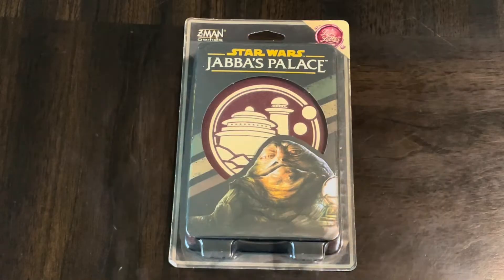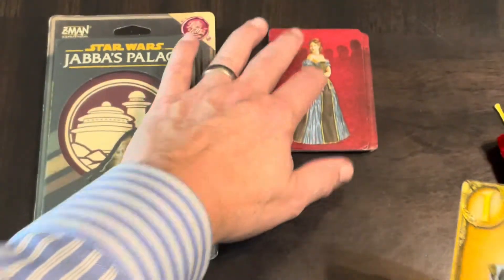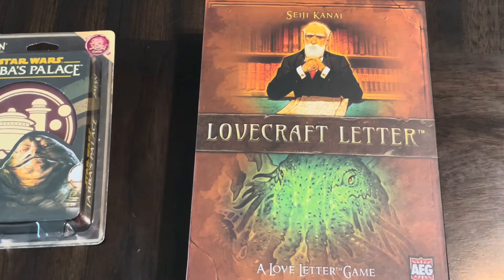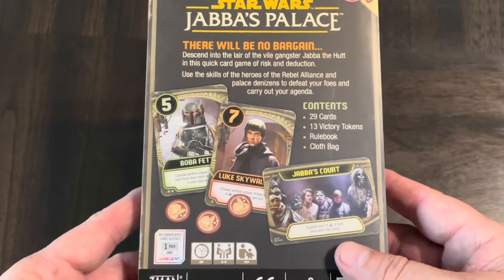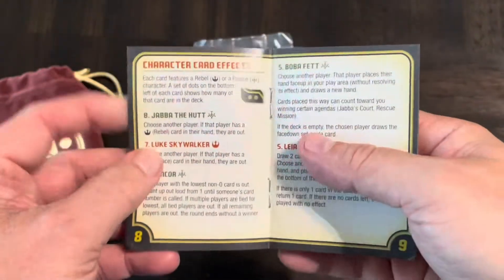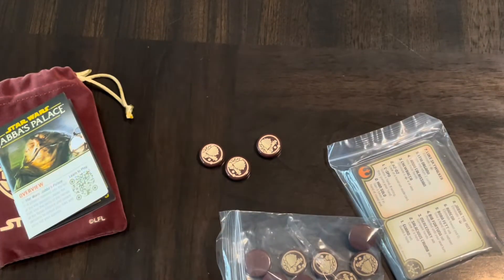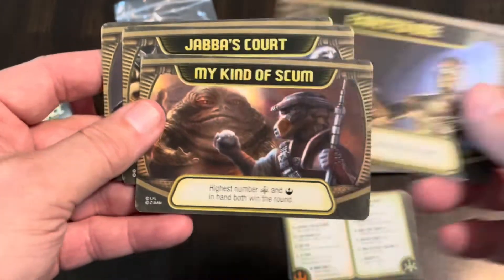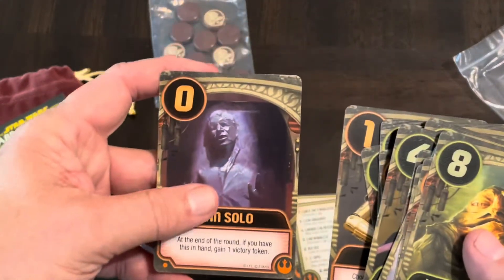Star Wars: Jabba's Palace (Z-Man) - Unboxing and Overview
A Love Letter to Jabba? Okay . . .